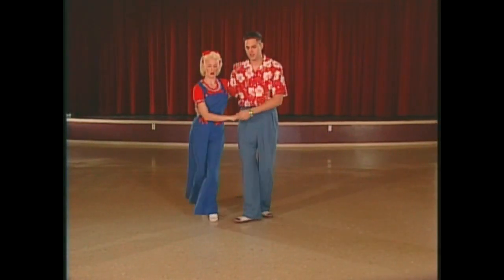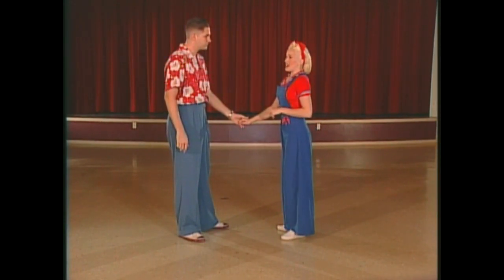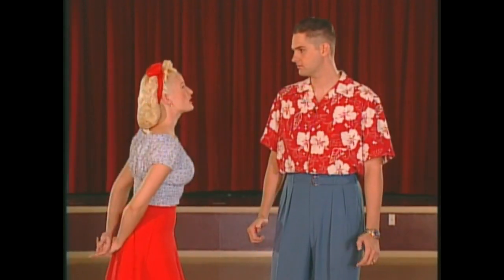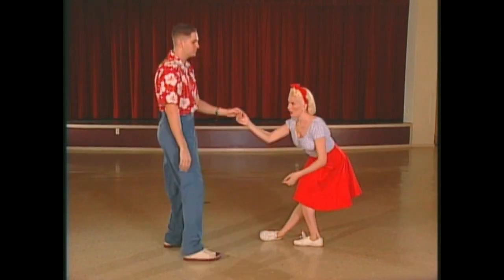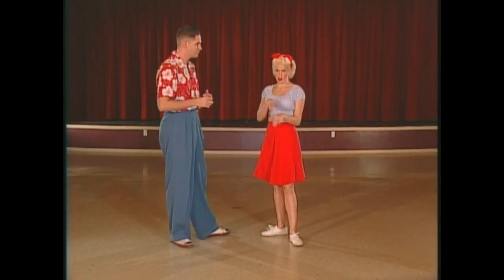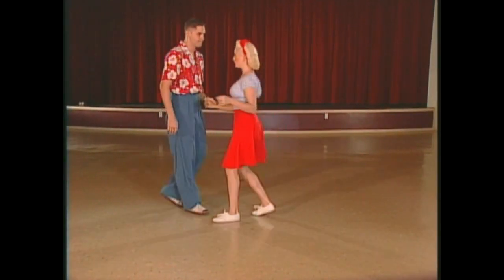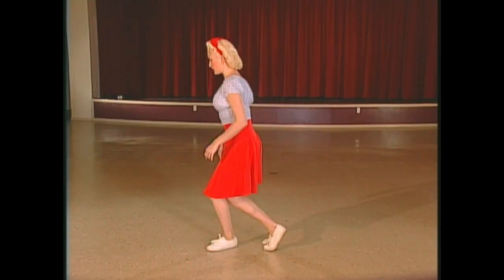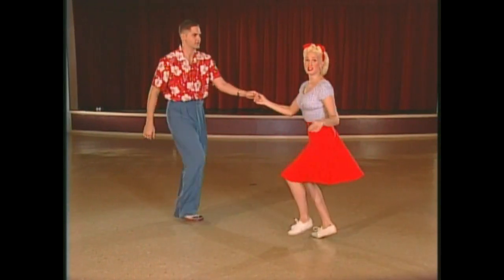How to swing dance - Lindy hop - Intermediate Hollywood style - Erik & Sylvia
Transferred from a DVD I had